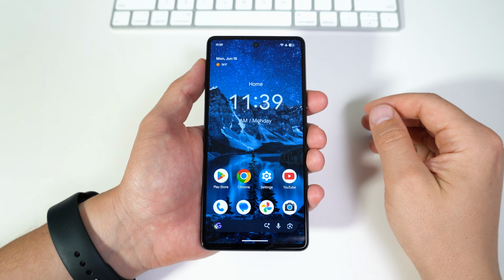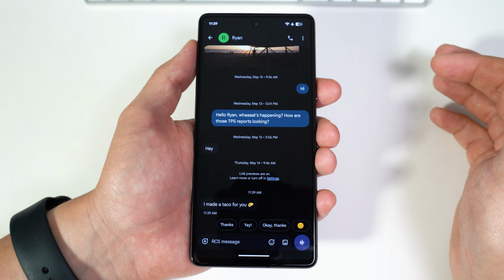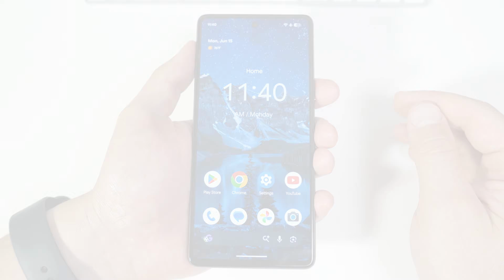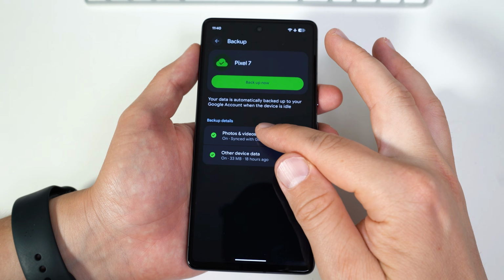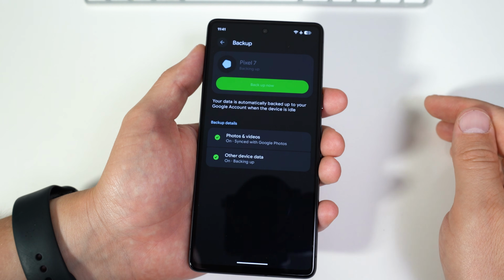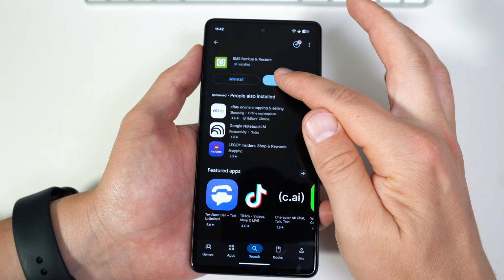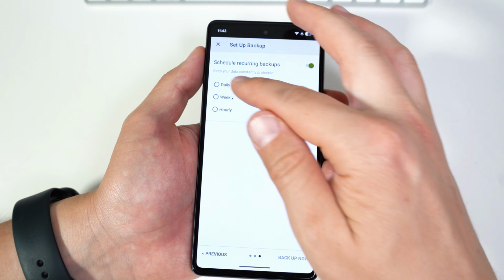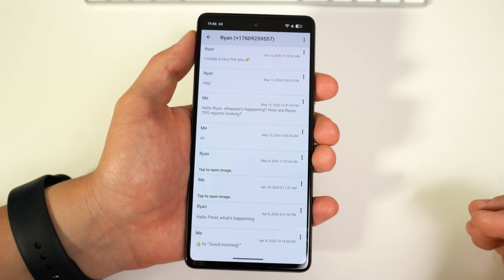How to Save and Back Up Text Messages on Android (3 Ways)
Android doesn't have an obvious built-in way to save text messages — but there are three solid options depending on whether you want to save individual messages or back up your entire messaging history. Here's how to do all of it.

What's covered:

• How to star and bookmark individual messages so you can find them later
• How Google Cloud Backup automatically backs up your SMS and MMS messages
• Why Google's built-in backup hides your messages and when that's a problem
• How to use SMS Backup & Restore (by SynTech) for full manual access to your message history
• How to save your message backup to Google Drive for safekeeping
• How to read and browse your backed-up messages directly in the app